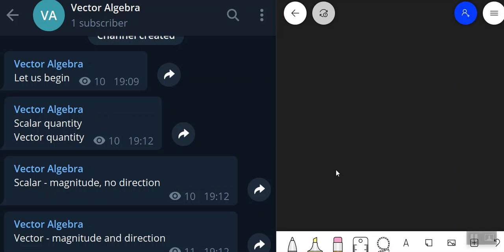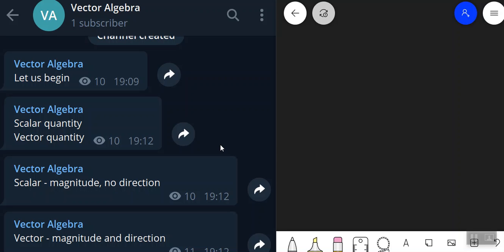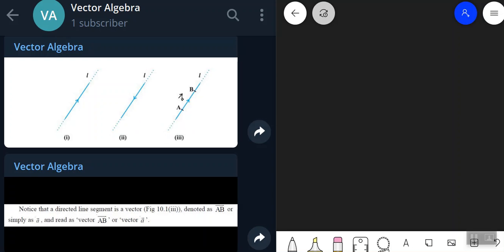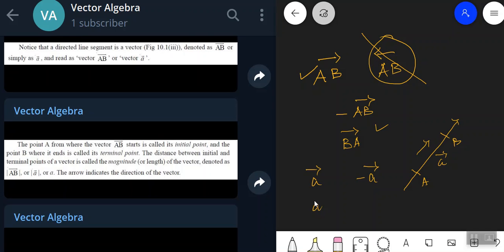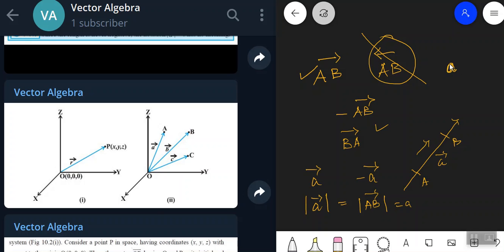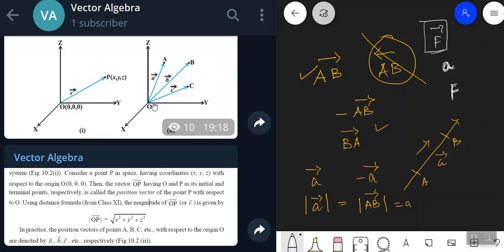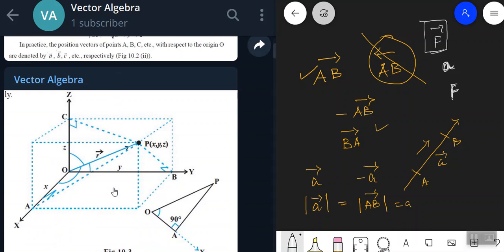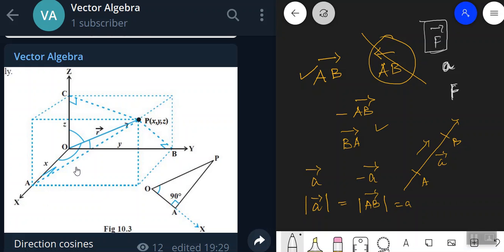Vector Algebra part-1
Vector algebra part-1, Class 12, Maths